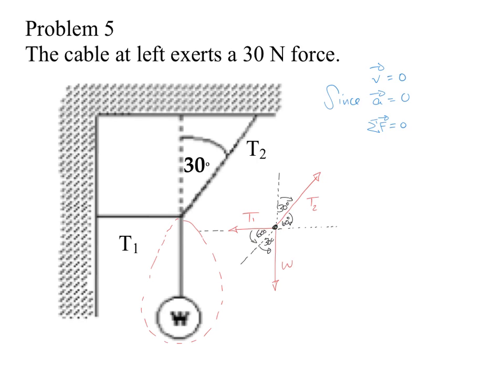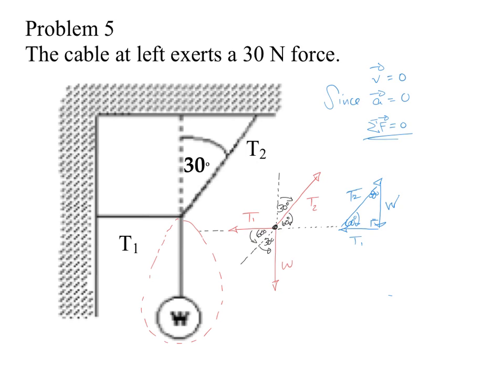Quantitative N1 Practice - Problem 5 Solution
This video is designed to help physics students.